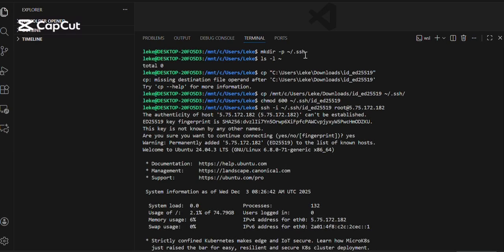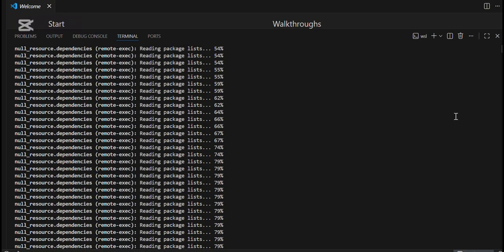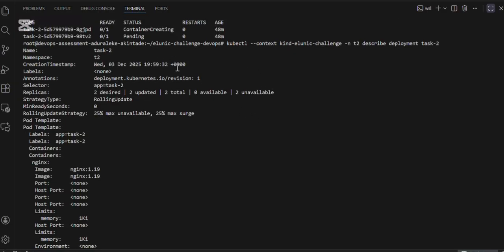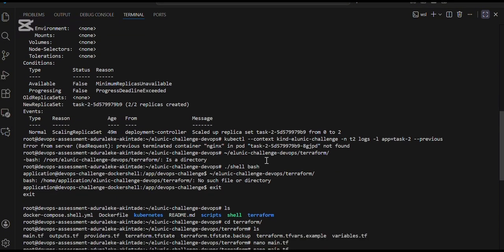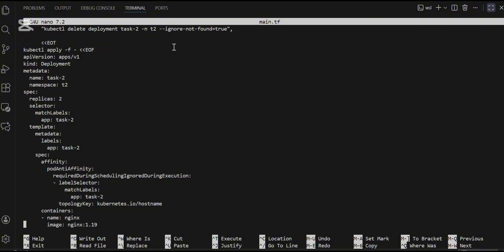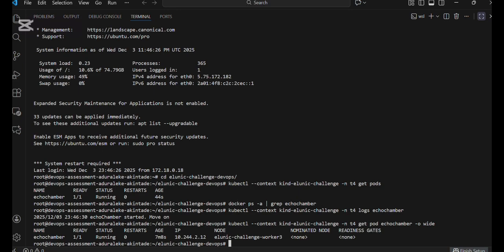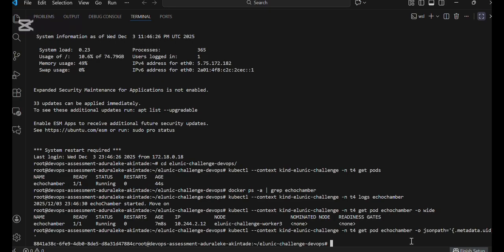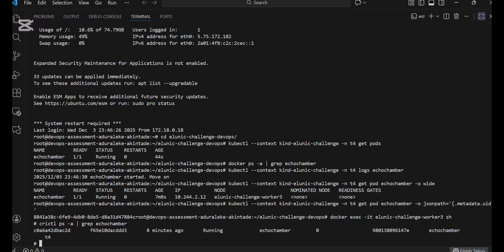elunic Devops challenge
assessment for elunic devops challenge